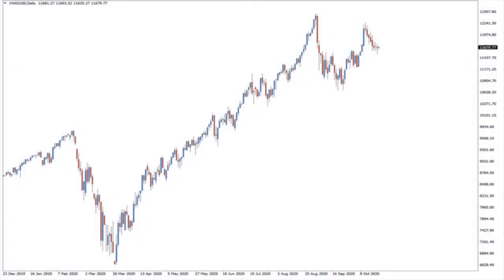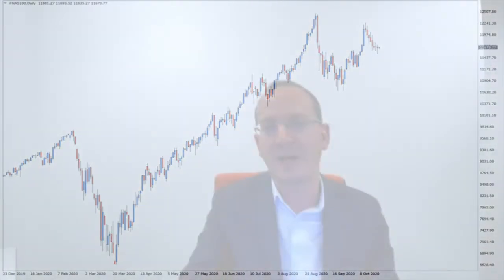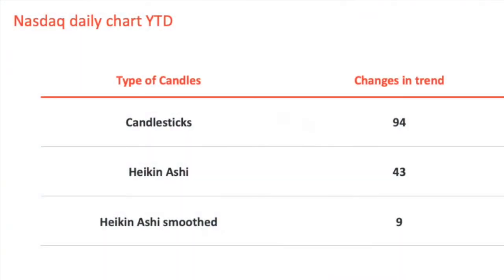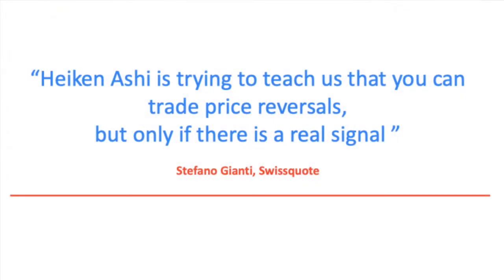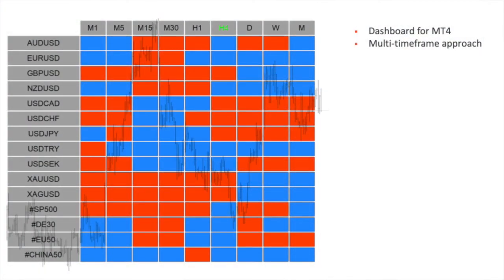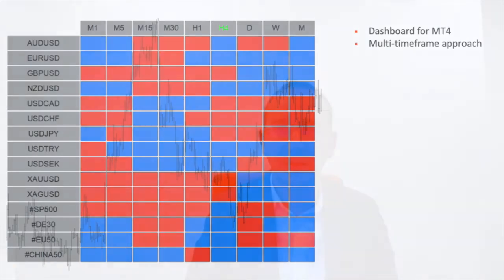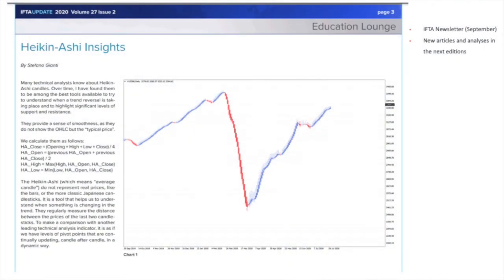"Spot market trends with Heikin Ashi" with Stefano Gianti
It’s not necessarily rocket science to analyze markets and predict future prices. Did you know Heikin Ashi? These candles are an excellent tool helping investors to try to capture price reversals and reveal the strength of the current trend. The purpose of this presentation will be to deepen your knowledge and provide useful advice on your interpretation.
Agenda:

- Definition of Heikin Ashi
- Standard version vs Smoothed
- Multi-timeframe approach

Risk Disclosure
This video is a presentation of the International Federation of Technical Analysts (IFTA), but the views and opinions expressed are those of the presenter and other speakers, not those of IFTA.  Nothing contained in this video shall be interpreted as a warranty of any kind by IFTA, either express or implied, including without limitation the warranties of merchantability or fitness for a particular purpose.  In no event shall IFTA be liable to any listener, viewer or other person for damages of any kind, including special, direct, indirect, consequential or incidental damages, or for loss of profits, revenue, use or data, whether claimed in contract, tort or otherwise.  Where exclusion of implied warranties is not permitted, IFTA’s liability shall be limited to the minimum scope and period permitted by law.